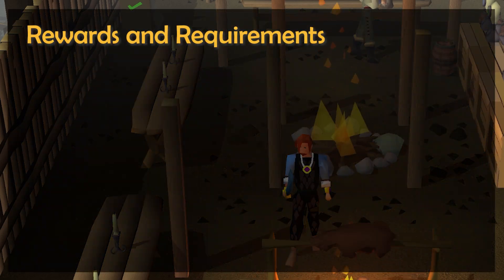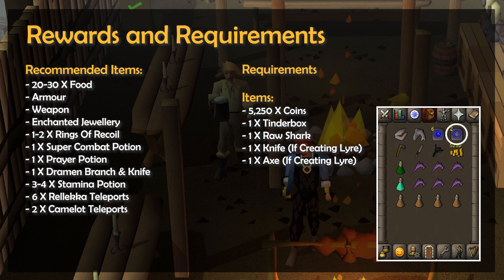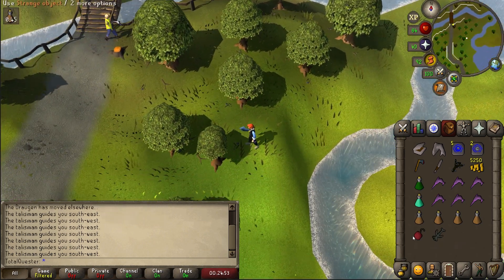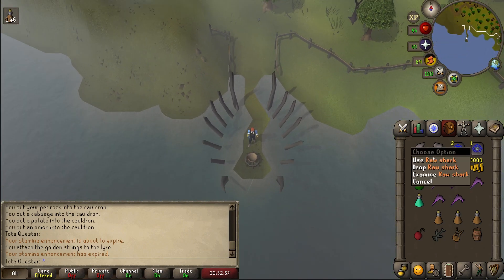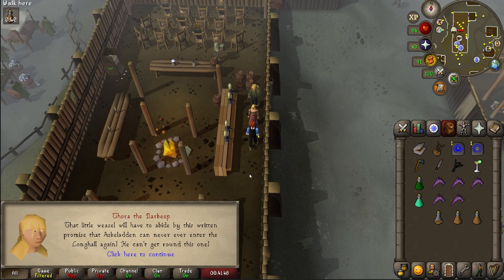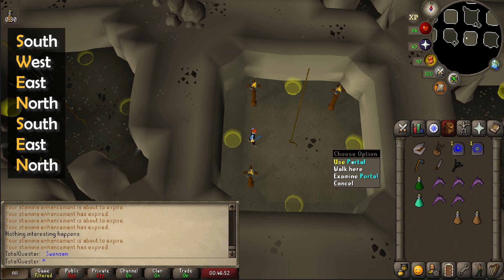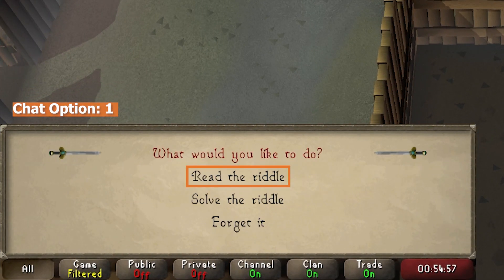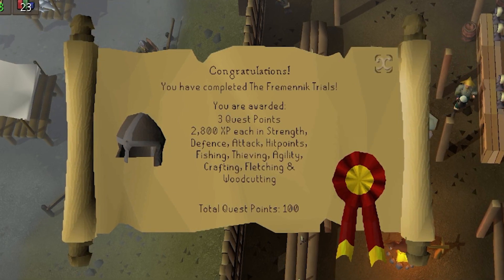The Fremennik Trials Quest | OSRS Quality Quick Guide [2024]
A quick guide to The Fremennik Trials Quest in OSRS [Old School RuneScape], including step-by-step instructions to help you progress through the quest as effortlessly as possible, because we love that.

Main Rewards:
- Access To Miscellania, Etceteria,
Neitiznot And Jatizso
- Access To Rellekka Facilities
- Ability To Wear Warrior,
Berserker, Archer, and Farseer helms
- Ability To Imbue Enchanted Lyre
- Free Travel To Waterbirth Island
- 2,800 XP in 10 Different Skills
- 3 Quest Points

Requirements:

Quests:
- None

Skills:

- None
- Combat Ability To Beat Lvl. 69 Enemy
And To Defeat Koschei The Deathless

Potential Skills:

- 25 Fletching (If Creating Lyre)

- 40 Woodcutting (If Creating Lyre)
- 40 Crafting (If Creating Lyre)

Items:
- 5,250 X Coins
- 1 X Tinderbox

- 1 X Raw Shark

- 1 X Knife (If Creating Lyre)

- 1 X Axe (If Creating Lyre)

Recommended Items
- 20-30 X Food

- Armour
- Weapon
- Enchanted Jewellery

- 1-2 X Rings Of Recoil
- 1 X Super Combat Potion

- 1 X Prayer Potion
- 1 X Dramen Branch & Knife
- 3-4 X Stamina Potion

- 6 X Rellekka Teleports

- 2 X Camelot Teleports

Chapters
0:00 Rewards And Requirements
3:13 Manni, Sigli And Olaf Start
5:53 Crafting The Lyre
7:43 Manni, Sigli And Olaf Finish
9:58 Sigmund
13:25 Swensen
14:18 Thorvald
16:22 Peer The Seer
18:59 Finishing The Quest